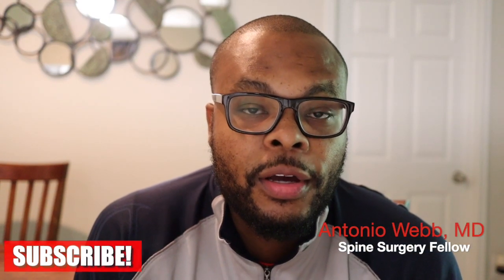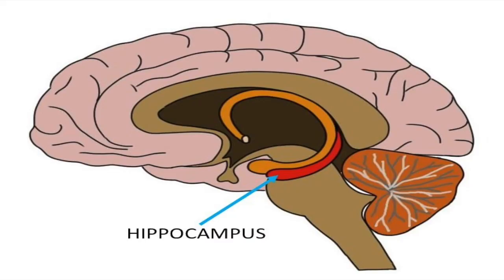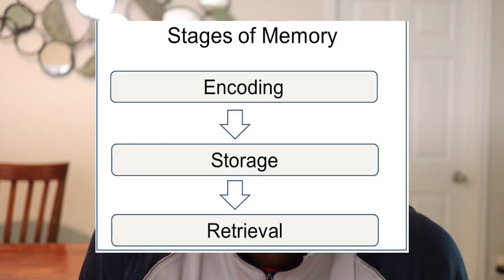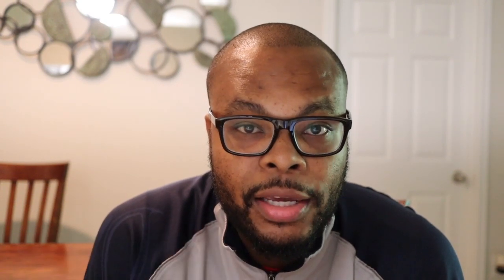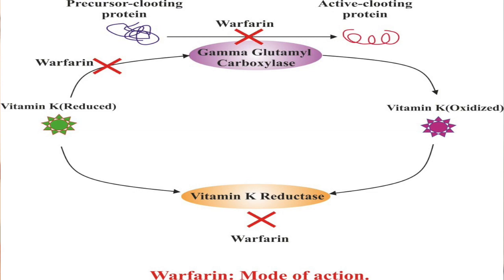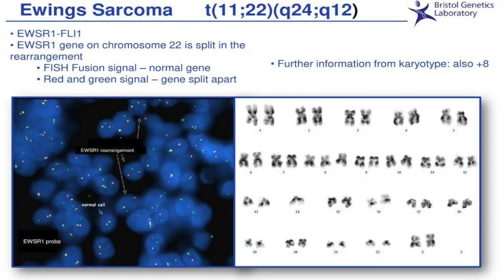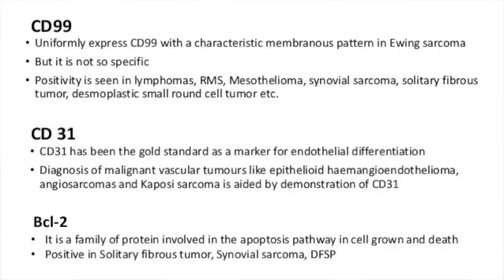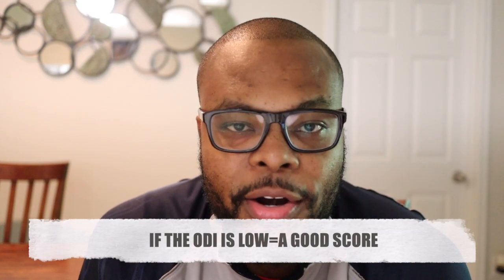How I Memorized Everything in Medical School, Residency, and Fellowship | Part II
In this video, Dr. Webb talks about how he memorized everything in Medical school, Residency, and Fellowship.

1/2-Inch Extra Thick Exercise Mat with Carrying Strap